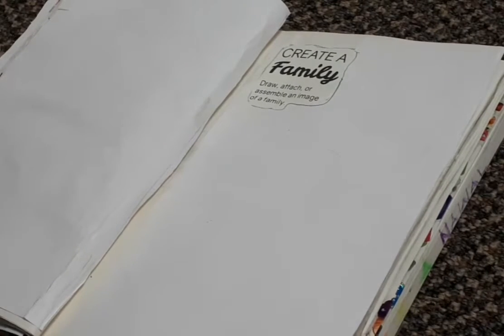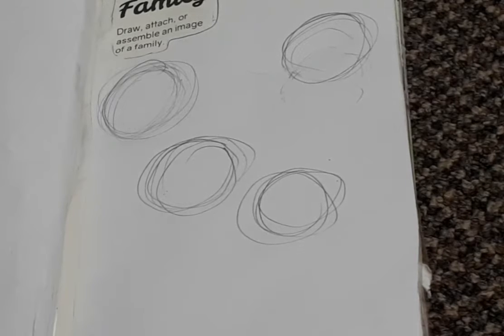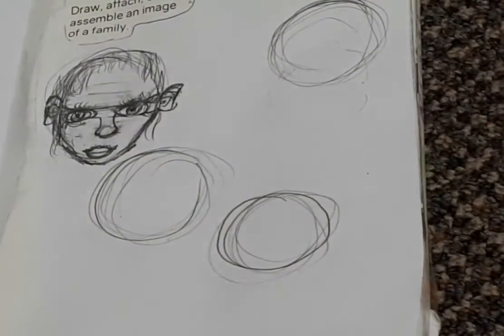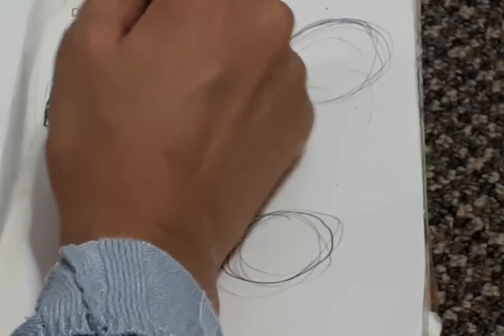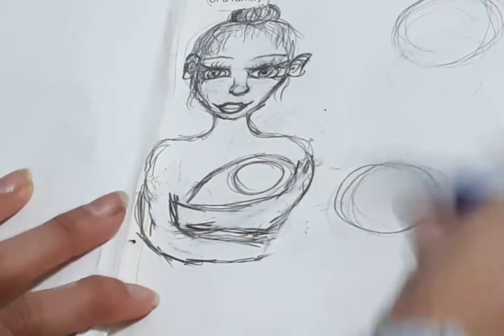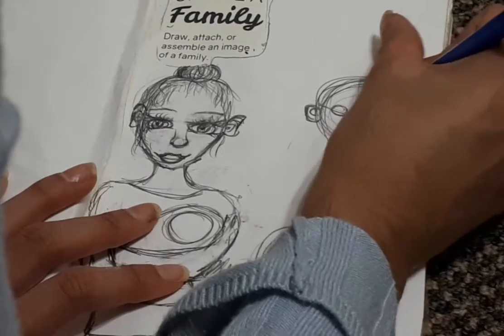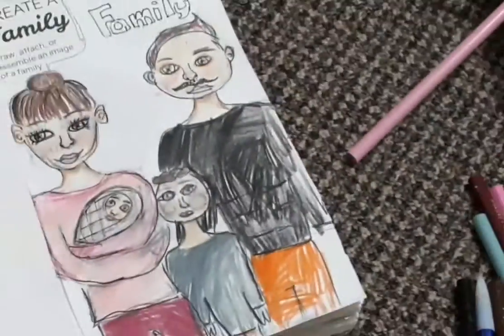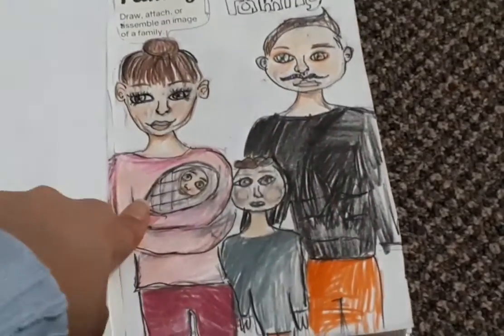CREAT THIS BOOK EP. 4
Hi guys so I know I've been a very long time I didn't make creat this book video so now I made one and also I made the video Saturday but I'm posting it now.🙂